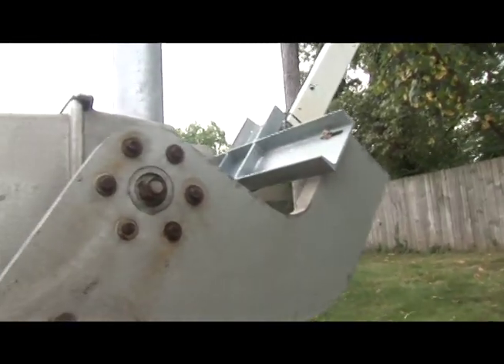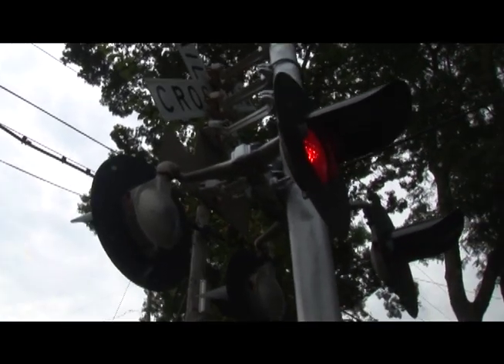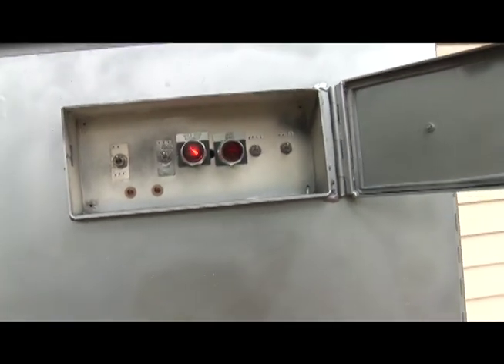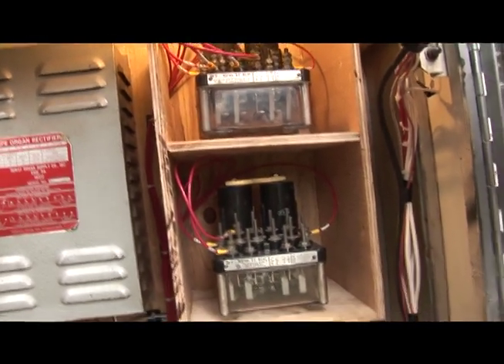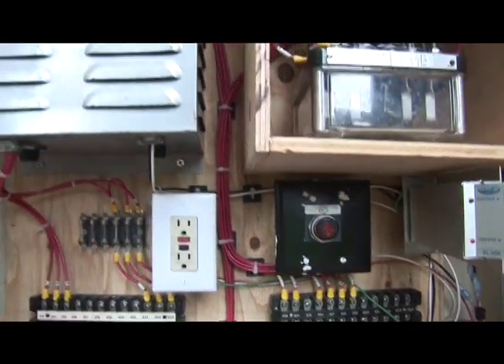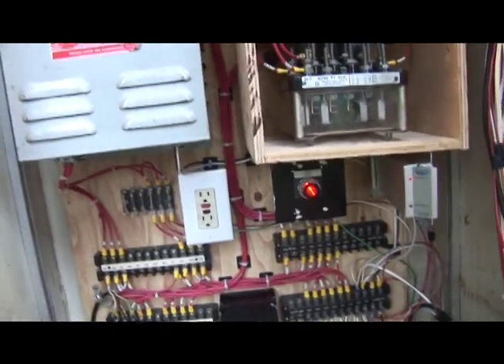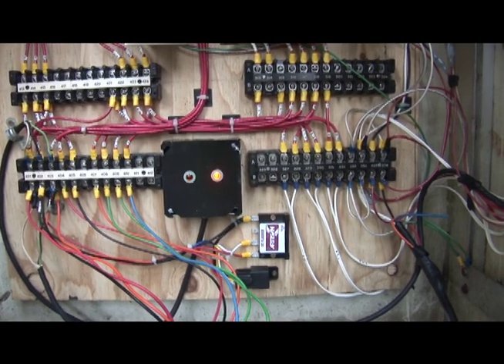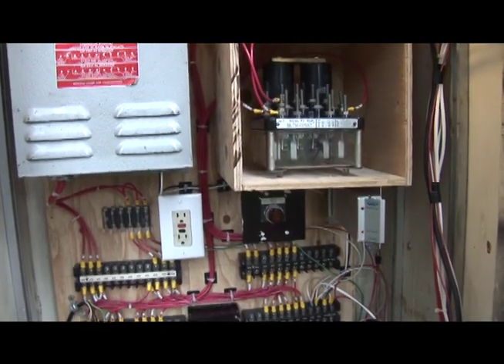Backyard Rails & Lights: Unveiling the Ultimate DIY Railroad Crossing and Traffic Light Series!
09/07/2015: This is a short video of my full size/scale railroad crossing signal that I have built in my backyard. I also show the inside of my control cabinet and show how the system works.

The gate mechanism is a Safetran unit and the lights are 8 inch halogen made by Safetran.

Thanks to my buddy Josh for helping me set up the unit and getting it to work.